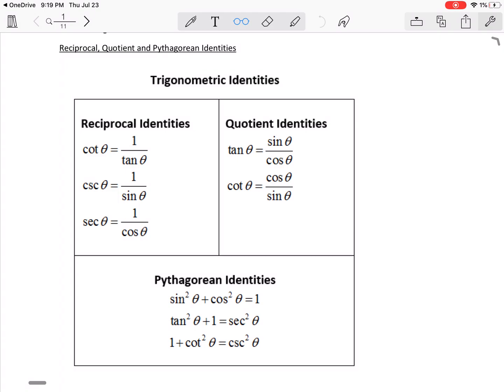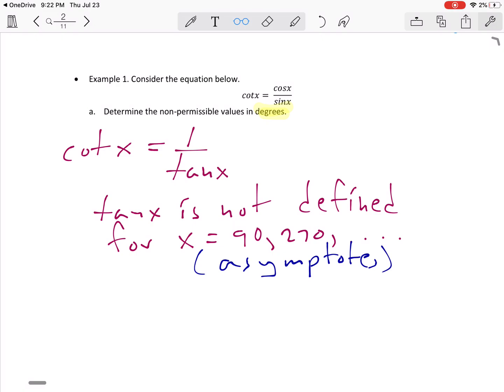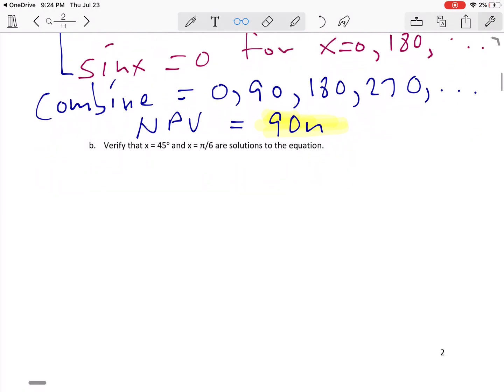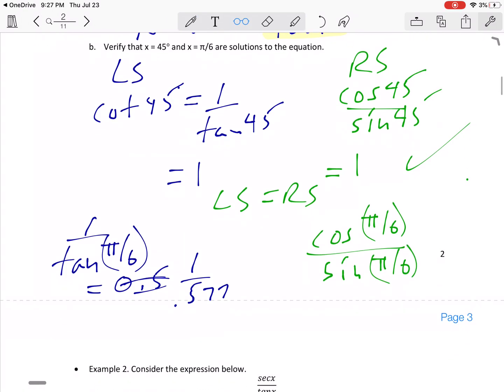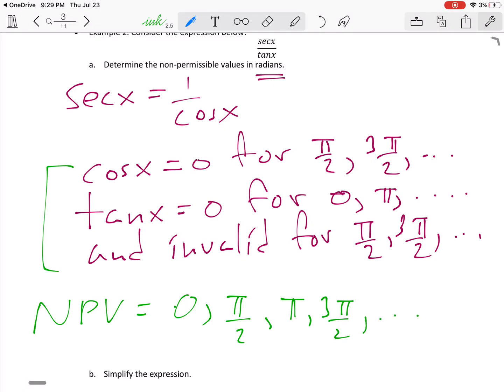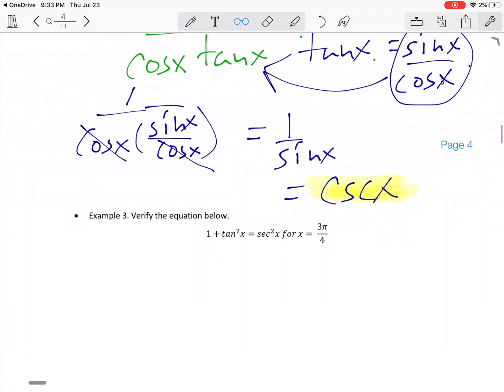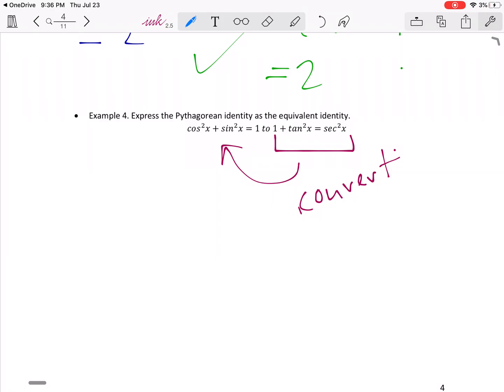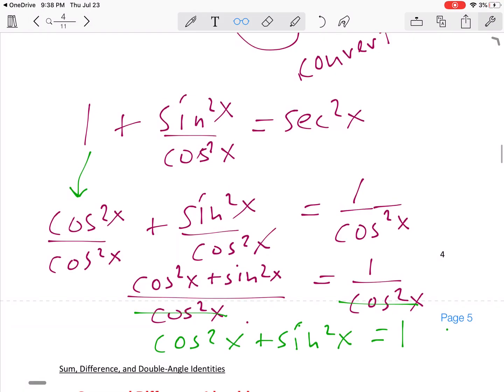Unit 6 reciprocal, quotient and Pythagorean identities